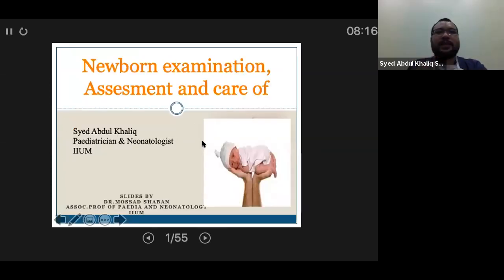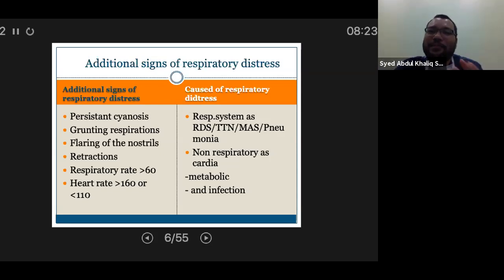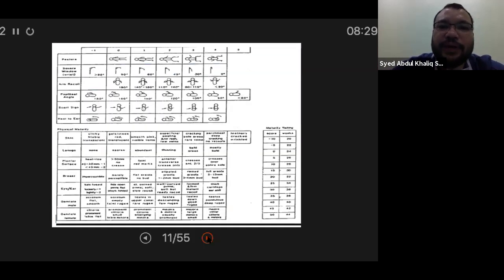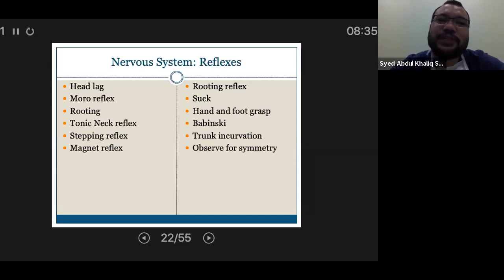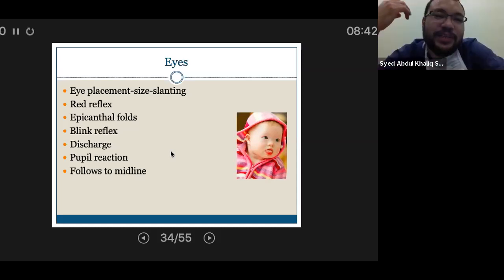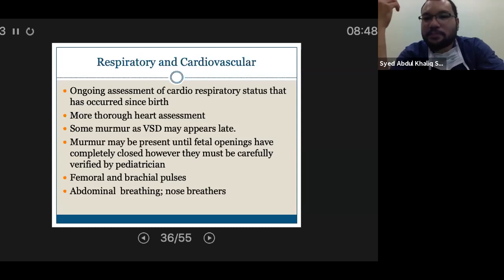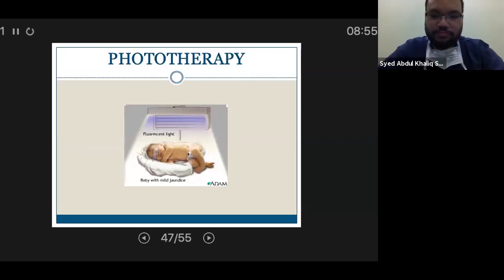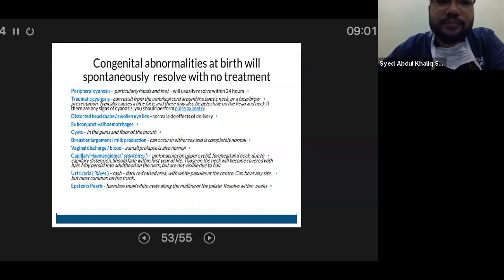Online teaching with Dr Syed 21/7/2020 (Newborn examination)